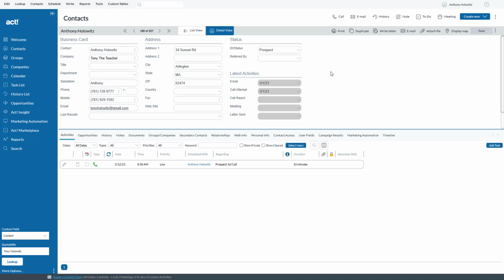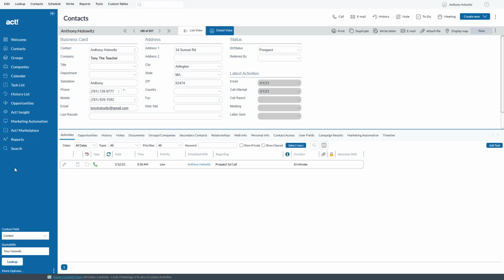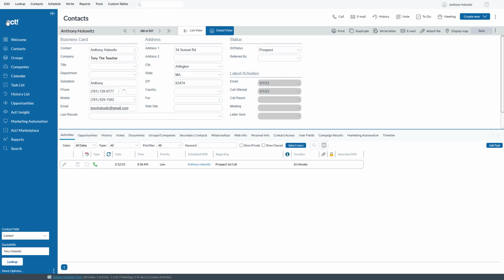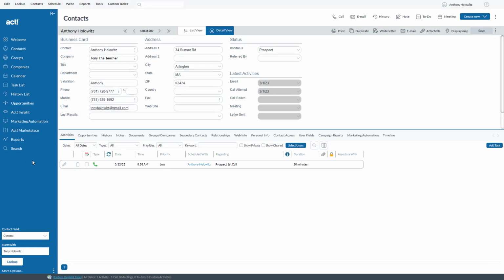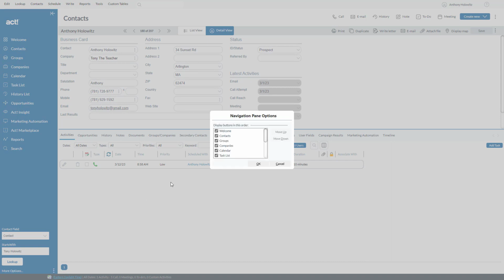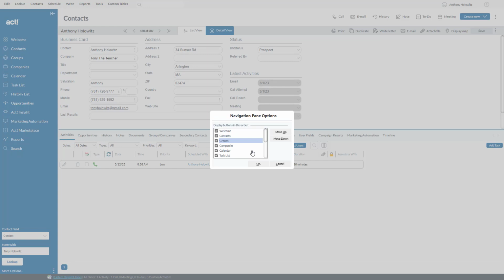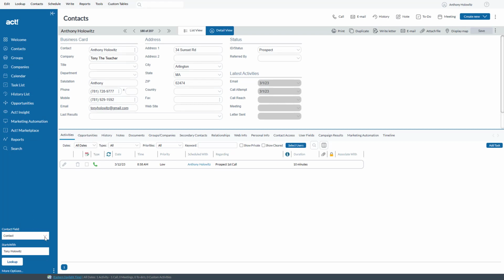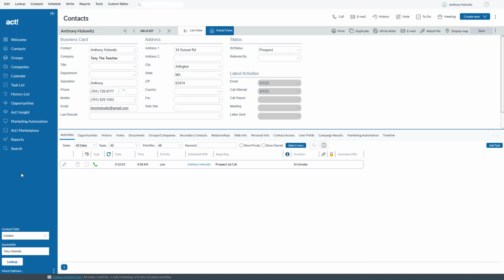Act Premium Cloud Navigation Bar Quick Review | Daily Skills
The tutorial provides a concise overview of the navigation bar on the left side of Act Premium Cloud, a key component of the user interface. The speaker begins by encouraging users to explore the various sections of the navigation bar, which include "Welcome," "Contacts," "Groups," and other informational tabs. By clicking through these sections, users can familiarize themselves with the platform's features.

One practical tip shared is the ability to minimize the navigation bar to save screen space. This is done by clicking on an arrow on the bar, which reduces the bar to icon-only visibility. Expanding it back is just as simple, requiring another click on the arrow.

A significant portion of the tutorial focuses on the customization of the navigation bar. Users can personalize their navigation experience by rearranging or removing items based on their frequency of use or personal preference. This customization can be performed individually or set up for multiple users, making it adaptable to different workflows.

The tutorial also addresses a design critique regarding the placement of the quick shortcut area, which is located at the bottom of the navigation bar. The speaker notes that this positioning is not ideal as it does not naturally attract the user's gaze, suggesting that a more prominent placement at the top would be preferable.

Lastly, the speaker discusses the search functionality within the navigation bar, pointing out that while some users may find it useful, others, including the speaker, prefer using other features like the lookup function to find what they need. This highlights the flexible and user-specific approach that Act Premium Cloud offers, allowing users to choose the methods that best fit their style.

Key takeaways:
- The navigation bar in Act Premium Cloud is essential for accessing various features like contacts and groups.
- Users can minimize the navigation bar to save screen space and expand it back easily.
- Customization options allow users to rearrange or remove items from the navigation bar to suit their personal or team workflows.
- The placement of the quick shortcut area at the bottom of the navigation bar is criticized for being less visible and user-friendly.
- While the search function is available, many users may prefer using other navigation methods that align better with their habits and preferences.